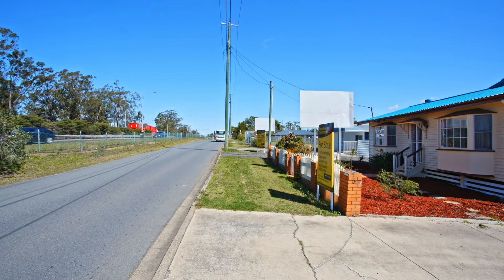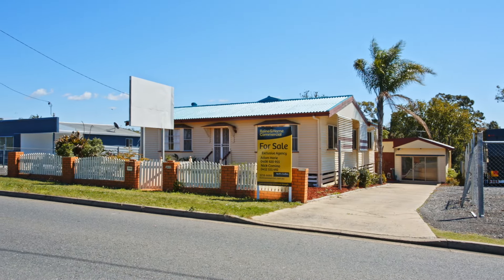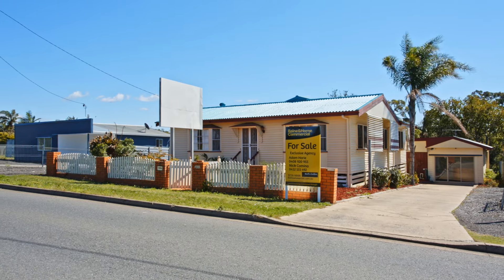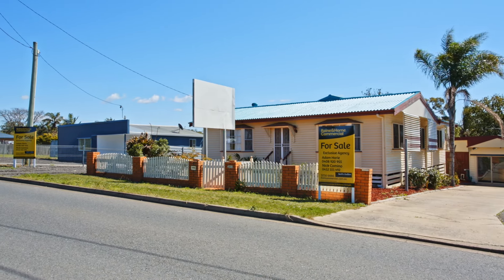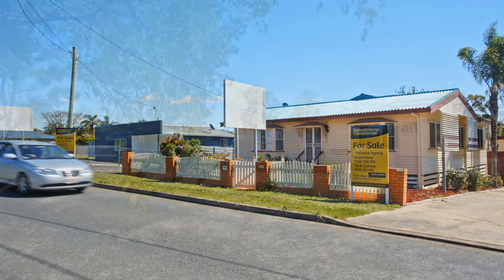2443-2447 Ipswich Road, Oxley QLD by Raine & Horne Commercial Brisbane Southside